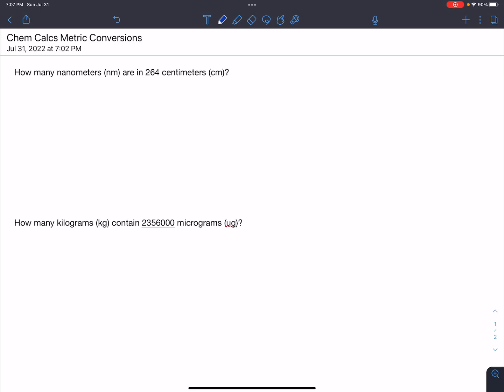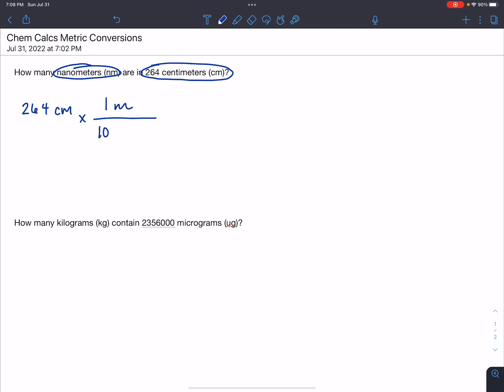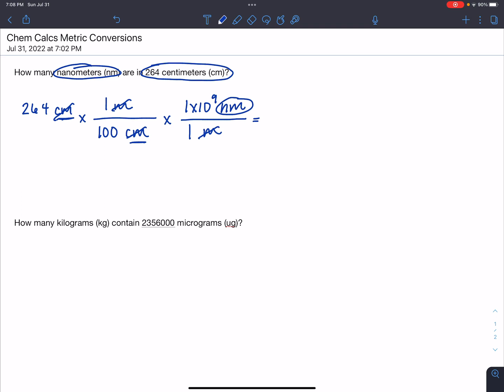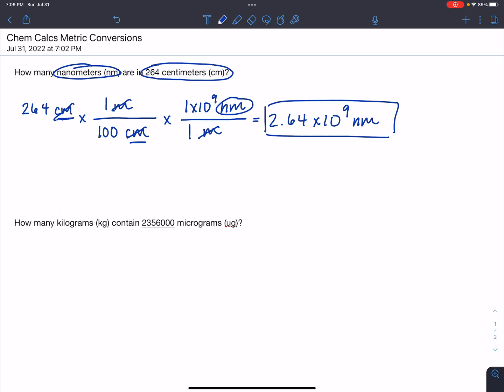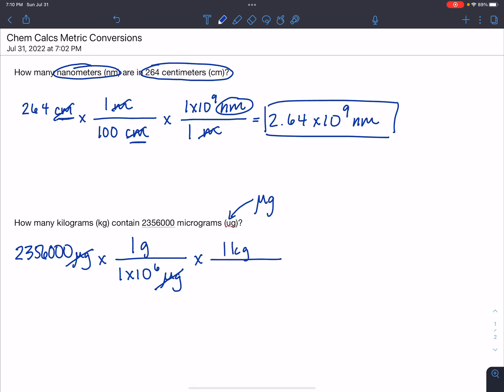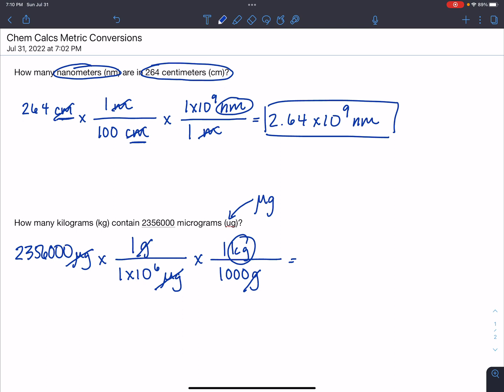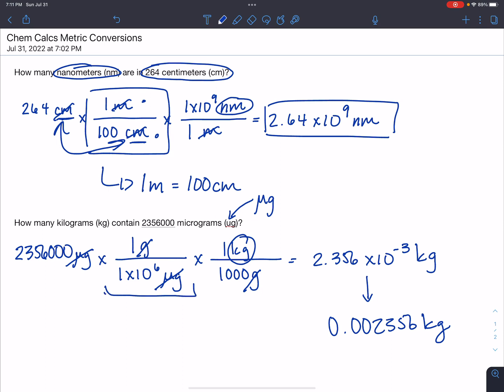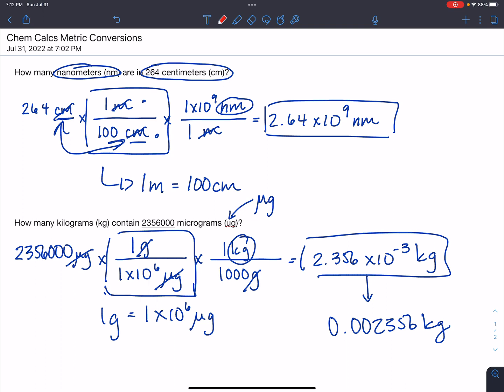Chemistry Calculations: Metric Conversions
This screencasts walks you through how to use dimensional analysis to convert between prefixes of the Metric System.